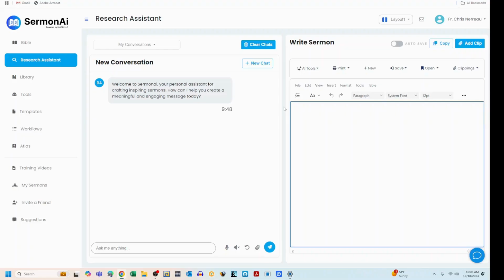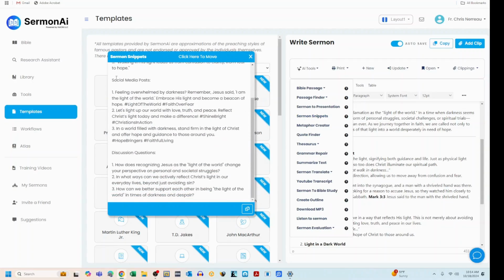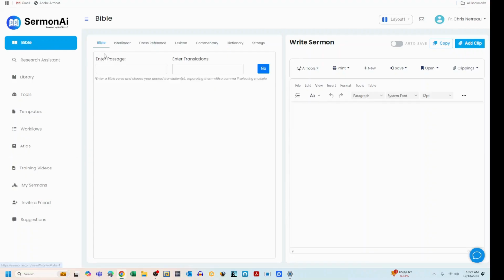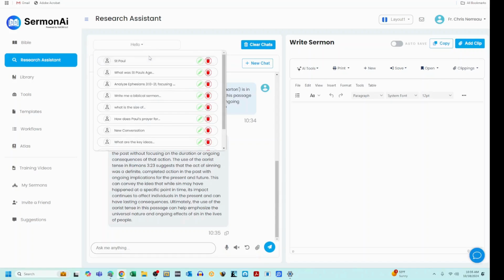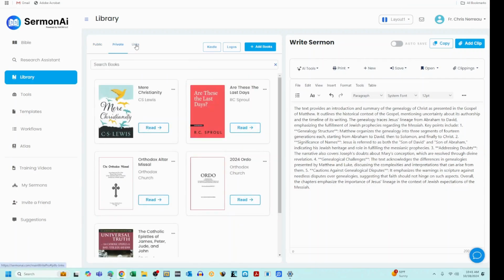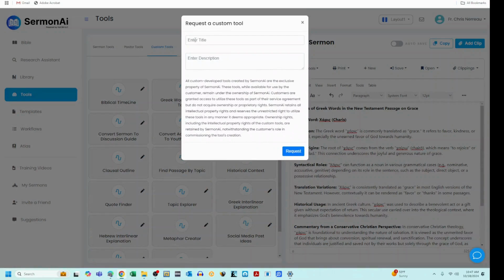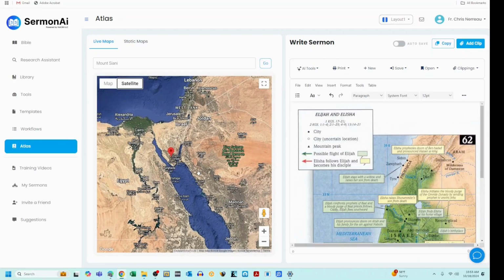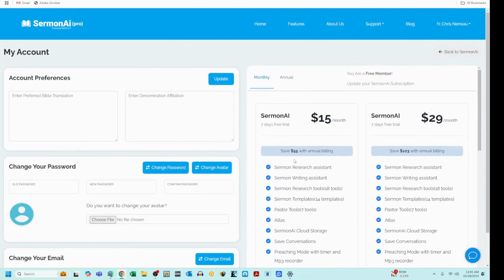SermonAi 3 Demo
This video showcases a complete walkthrough of SermonAi 3 in action.